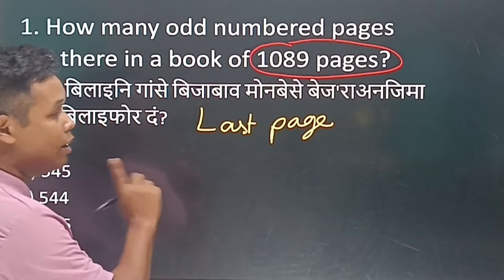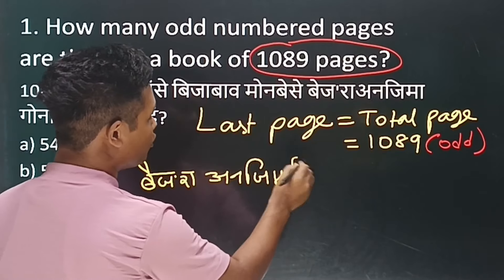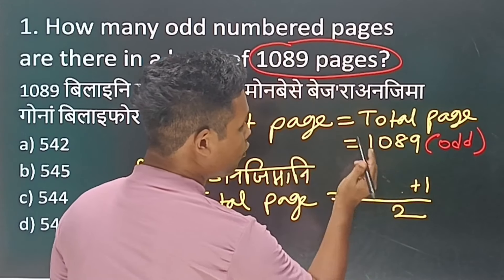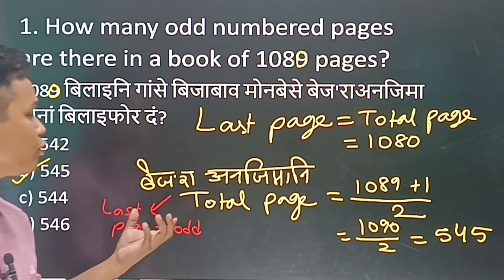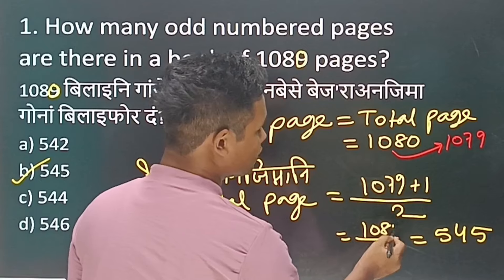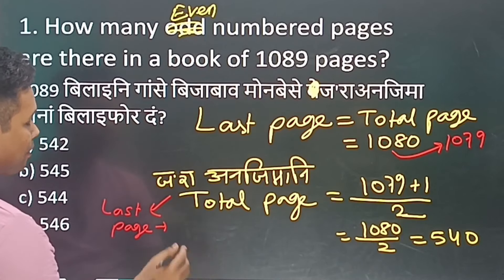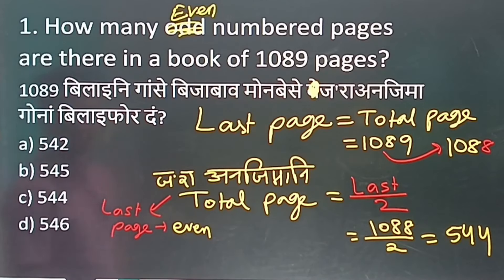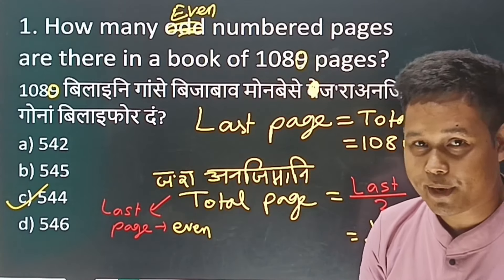Important Questions || ADRE, ASSAM POLICE, FOREST, SSC, Railway Exam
WhatsApp for Online Tuition
daily live class